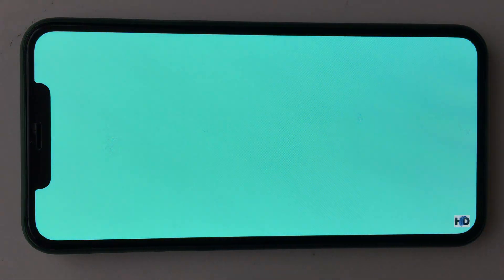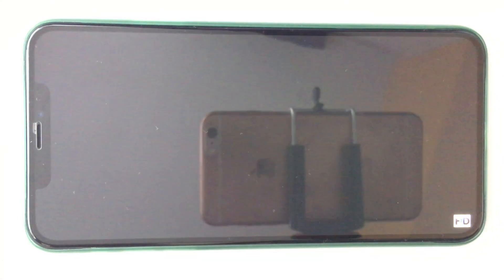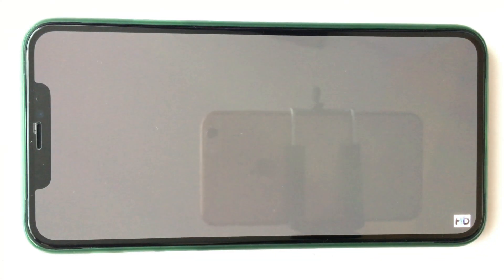iPhone 11 Pro Max - 9 months burn in Test